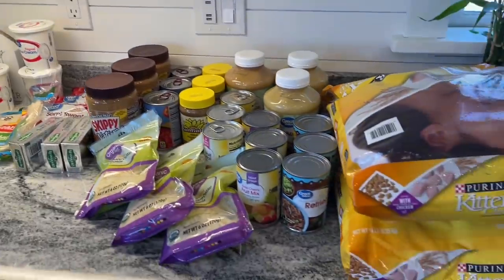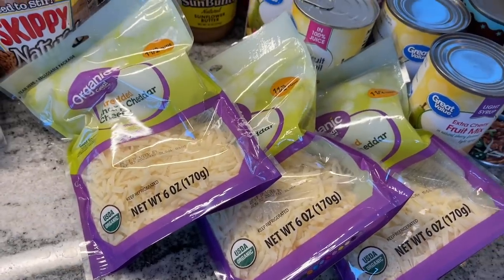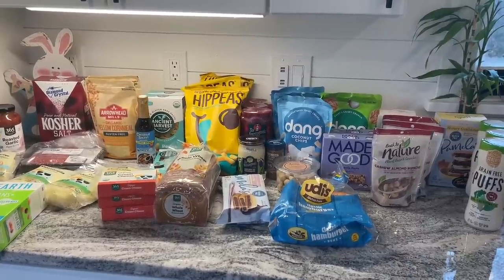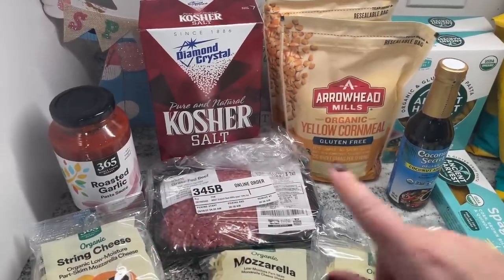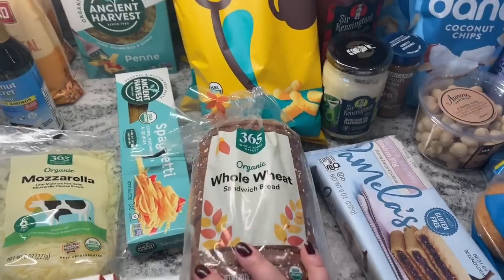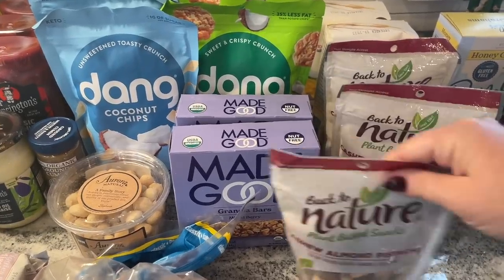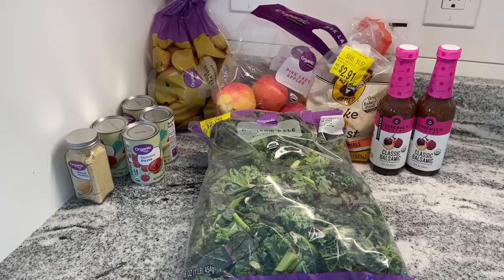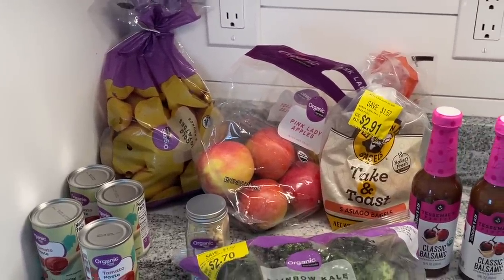Month Long Grocery Haul | An Entire Month of Food Haul Family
In this video I show you an entire month of grocery hauls. This is food for my family of five. When shopping for an entire month of food, I focus mostly on sale foods and clearance items. I fill my freezer and shop my local stores to get a good stockpile going. I eat from my stockpile generally.

Fetch Rewards link: Turn your grocery receipts into gift cards with Fetch Rewards. It’s super easy. Just click the link below and you’ll get $2 in points when you snap your first receipt.